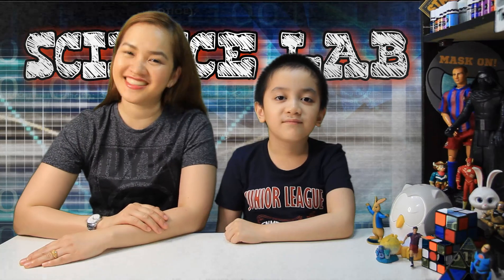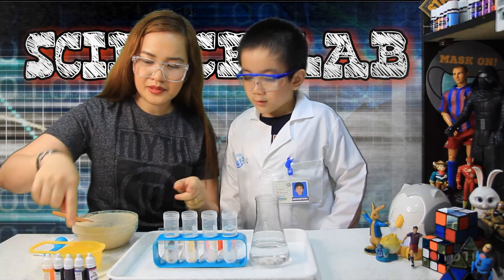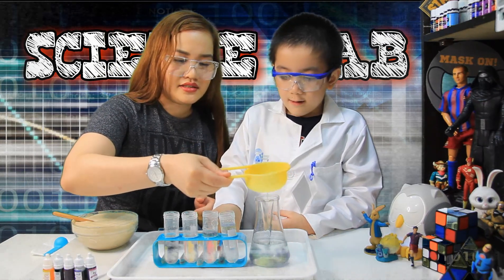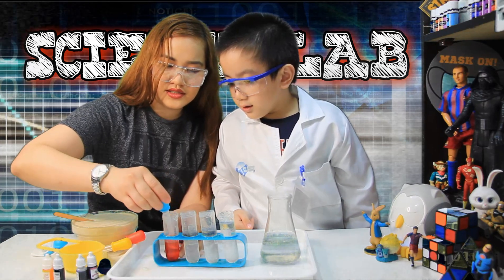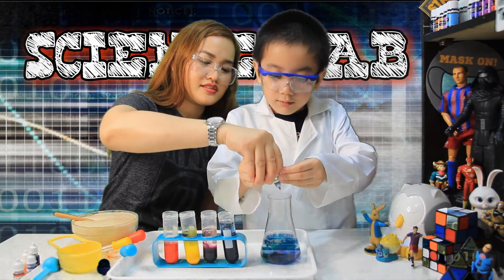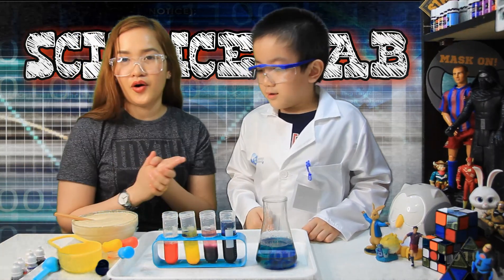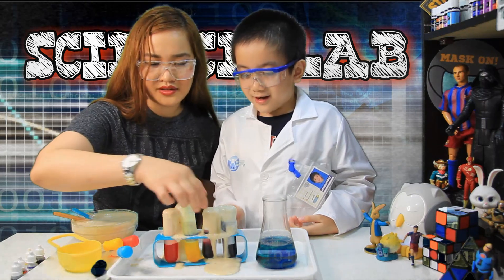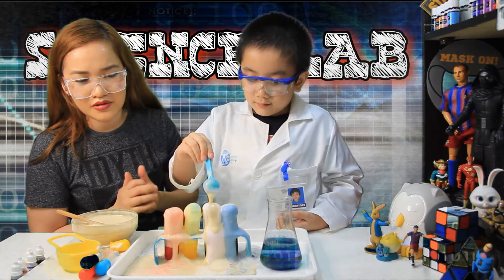Kid Safe Elephant Toothpaste Experiment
Try this another bonding moment with your kids, dear parents. This is our first time to try this experiment, you judge if we fail or succeed.

Oilganics: For your organic beauty and wellness needs